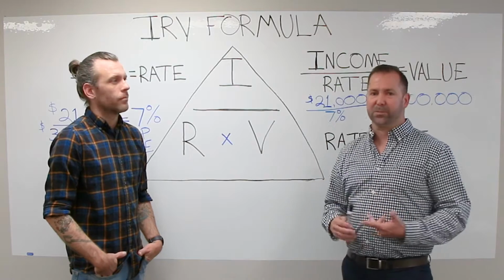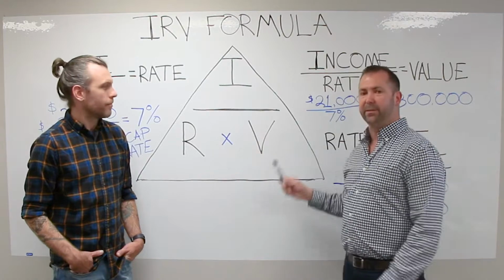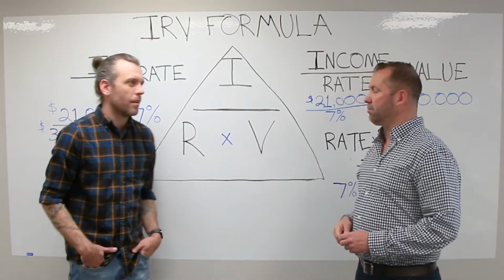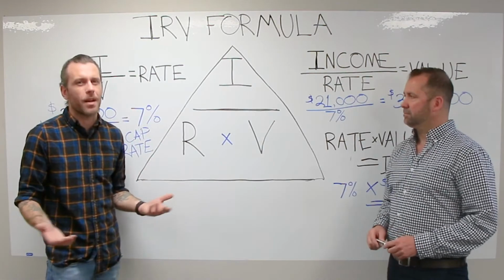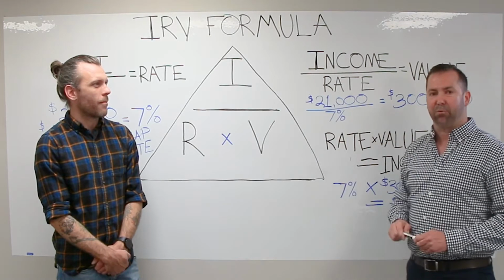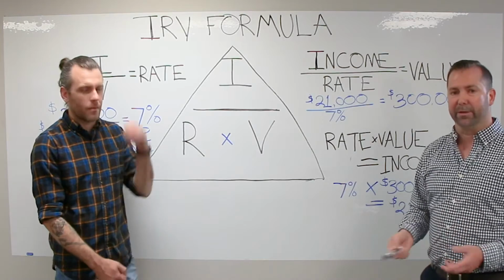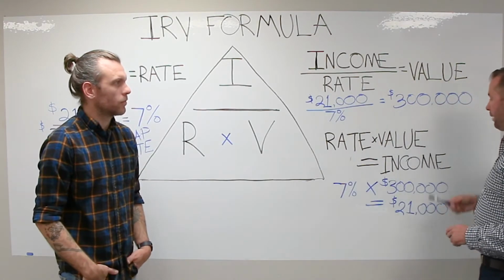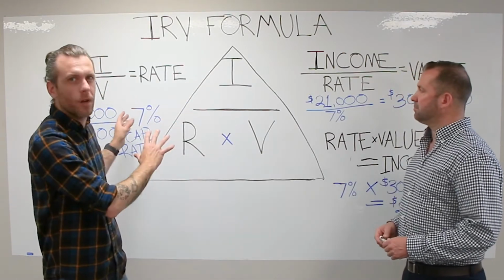Investing in Commercial Real Estate? Here's What to Know | Whiteboard Wednesday Ep. 5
Investing in Commercial Real Estate is a fantastic opportunity to create wealth and passive income. Learning how to source a property that will have a high return on investment (ROI) is extremely important.

Kyle Schrader and Jeff Rizer break down the IRV formula to find the value of a potential property.

What real estate questions do you have for our agents? Comment them below and see if we discuss them on the next episode of Whiteboard Wednesday!

Follow Kyle (@kylectrealtor) and Jeff (@rizing.up) on Instagram!

Seaport Real Estate Services is a multi-faceted brokerage house, woven tightly together by a client-centric advisory approach backed by hardcore valuation principles. This company represents a higher level of real estate knowledge, service, attention to detail, marketing, honesty, integrity, and the ability to negotiate on a client’s behalf. Through this advisory philosophy, a network of reputable clientele and like-minded agents has grown globally.